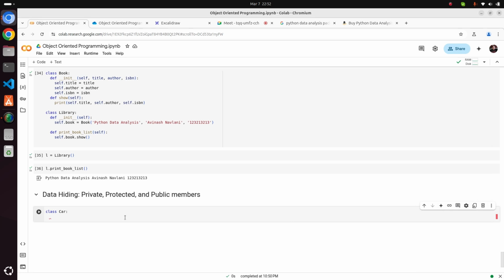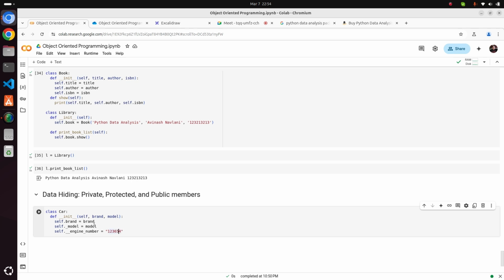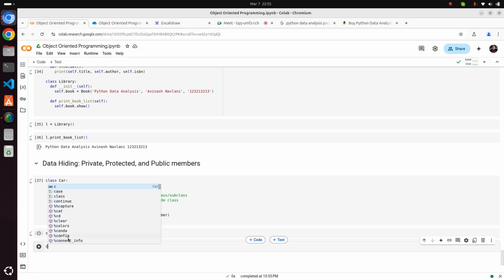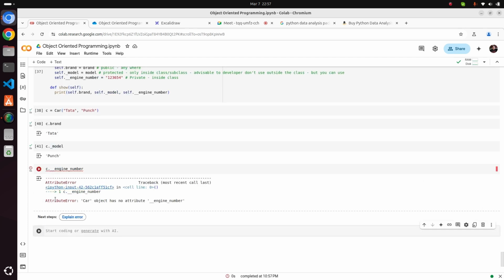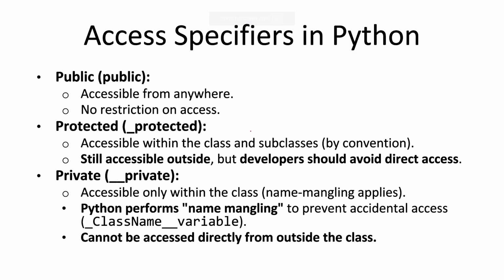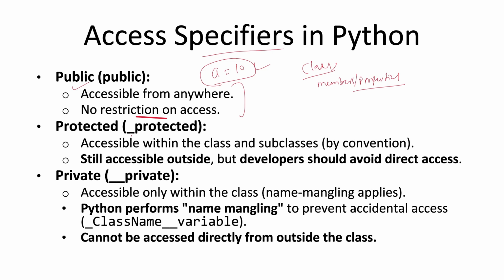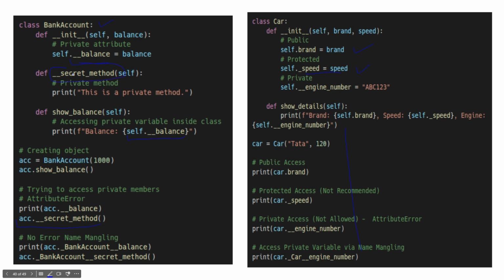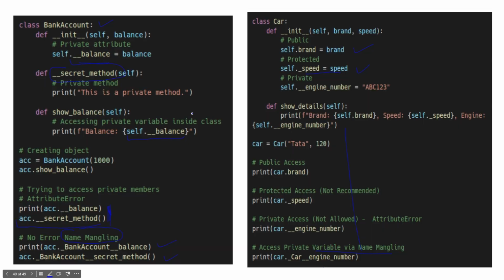Access Specifiers in Python | Public, Private, & Protected Members | Python OOP Concepts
🎯 Access Specifiers in Python | Public, Private & Protected Explained! 🎯

In this session, I discuss Access Specifiers in Python, a crucial concept in Object-Oriented Programming (OOP) that helps in defining the accessibility of class members. Through real-life examples and hands-on coding, I explain public, private, and protected members and their importance in structuring secure and efficient Python programs.

🔹 What You’ll Learn:
✅ What are Access Specifiers in Python?
✅ Difference between Public, Private, and Protected members
✅ How access specifiers help in securing class attributes
✅ Real-world examples to simplify these concepts
✅ Hands-on Python coding to demonstrate access specifiers

✔️ Anyone learning Object-Oriented Programming (OOP)
✔️ Developers looking to write secure and well-structured code

📌 Watch till the end to fully understand how access specifiers work in Python and when to use them!